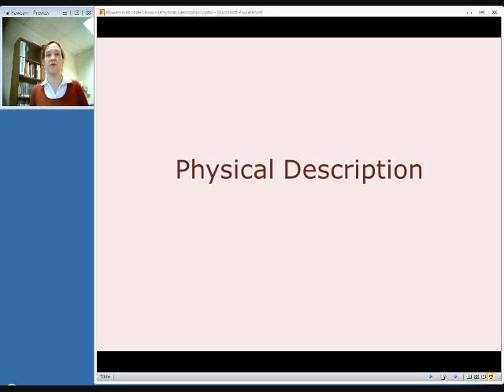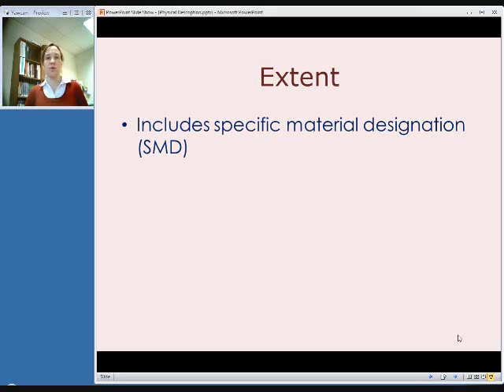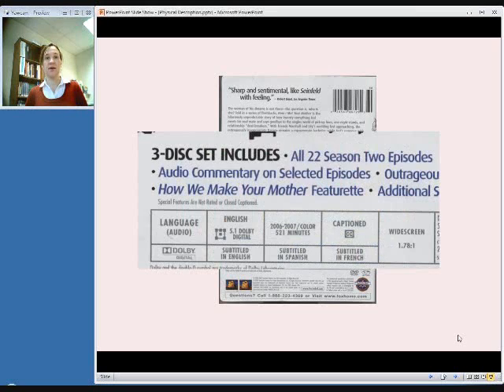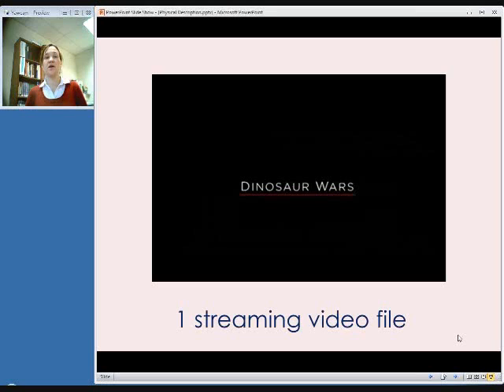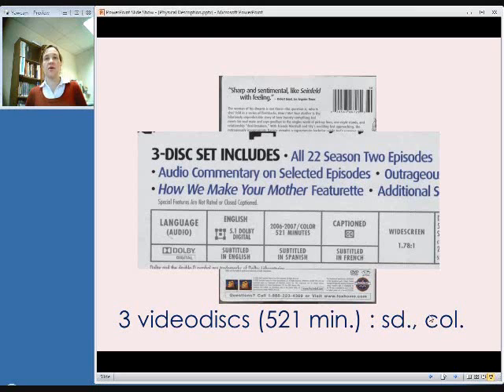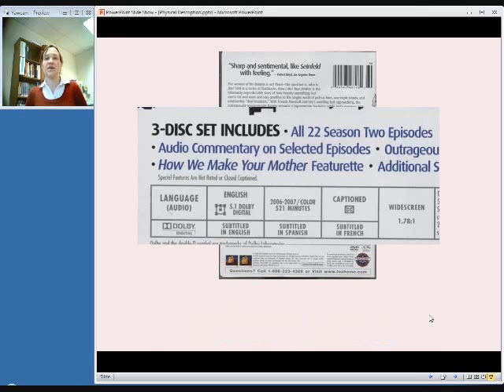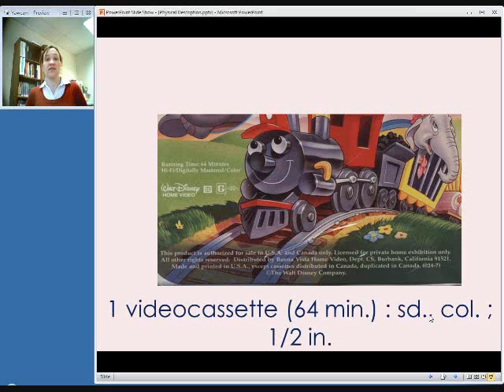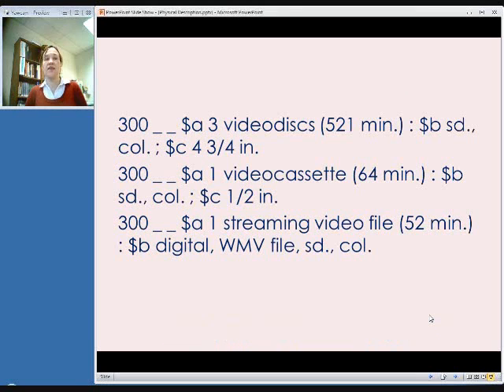Cataloging Video Recordings: Lesson 2, Section 1